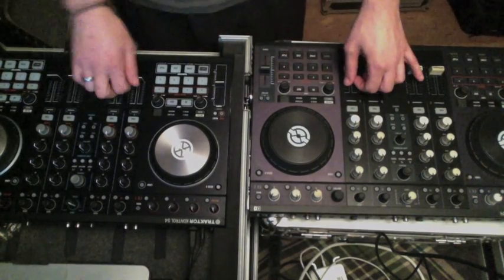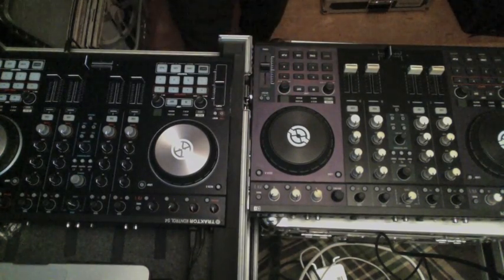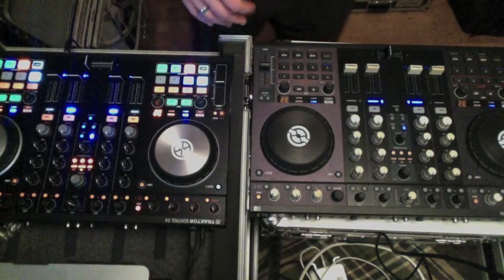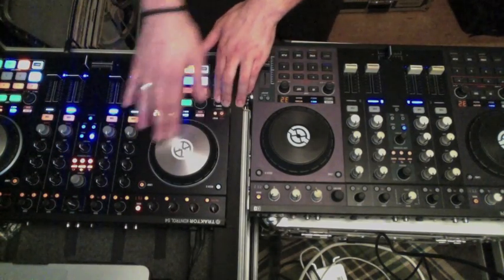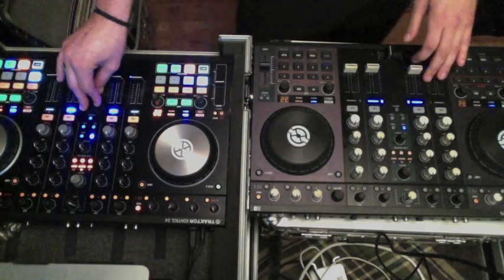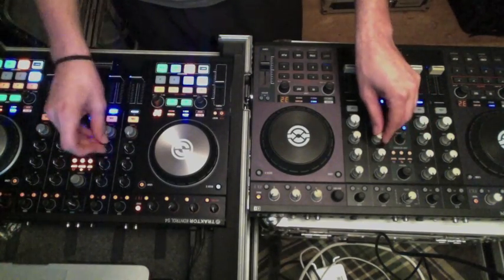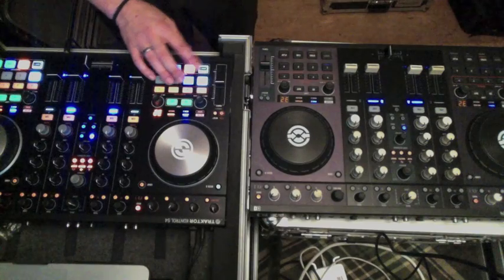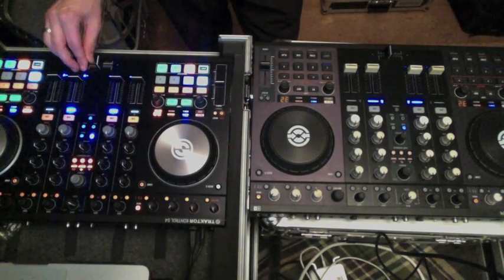Native Instruments S4 MK1/MK2 side by side review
Kozmo takes a moment to go over a few key updates and new features of the Native Instruments S4 MK2 midi controller.